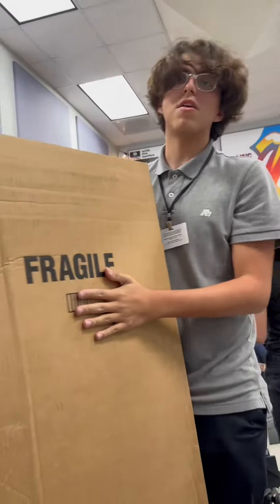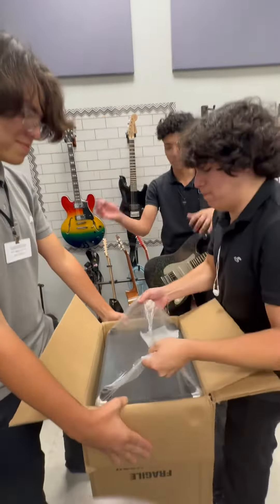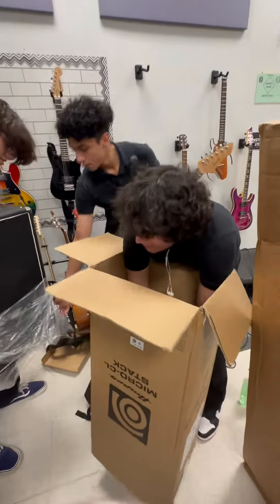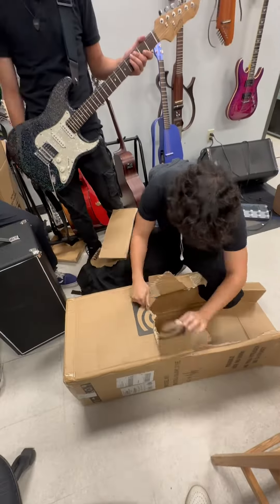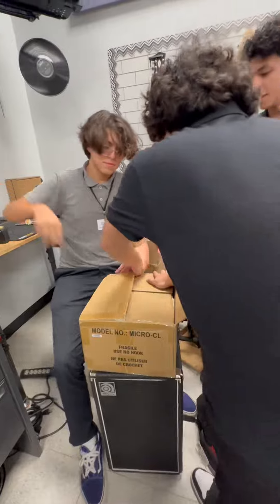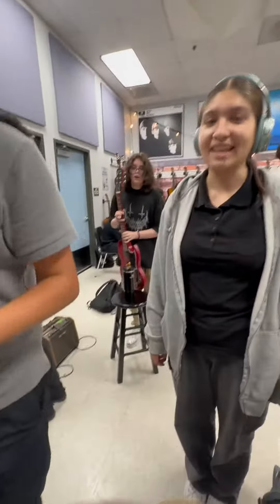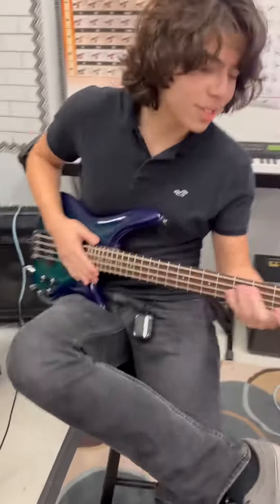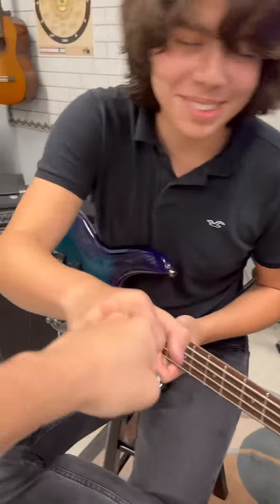Showing My Students How To Open A Box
Back at it again with another unboxing with my students! Thank you @IbanezOfficial ​@ampegtv We love you 🤘🏻